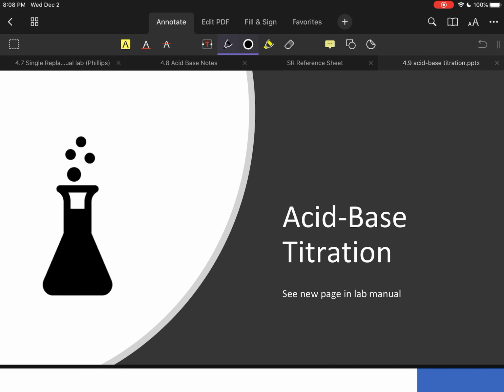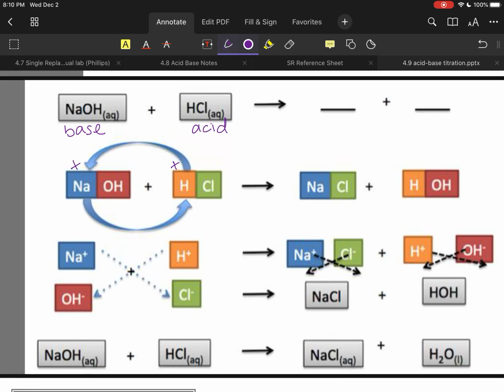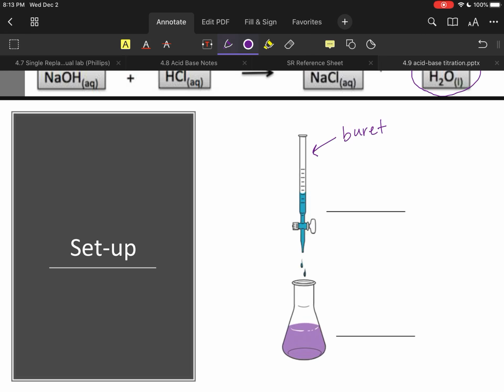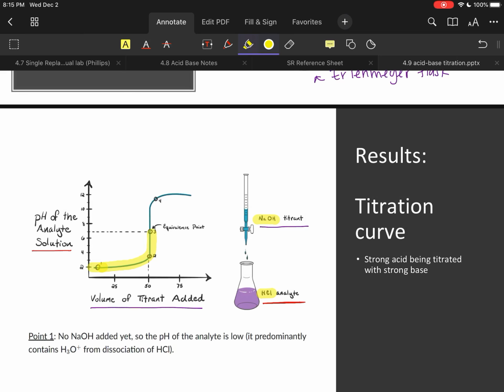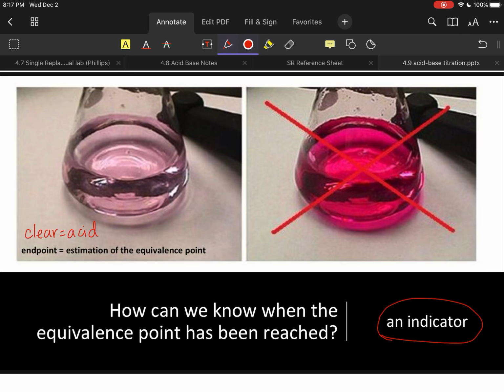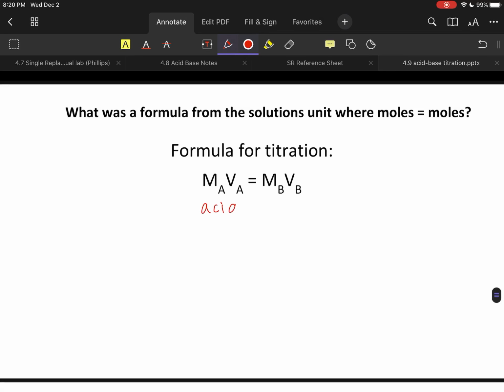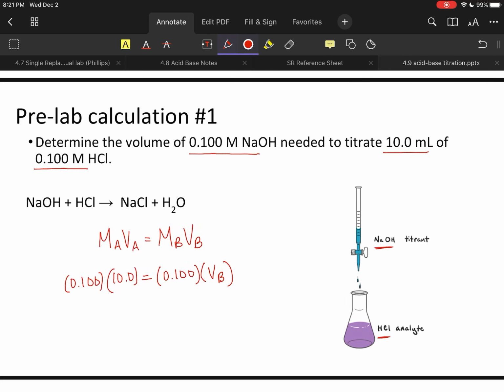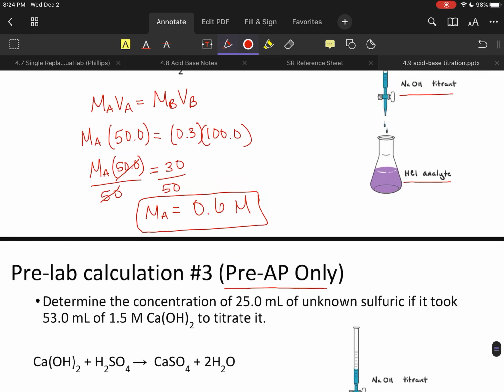Acid Base Titration Notes